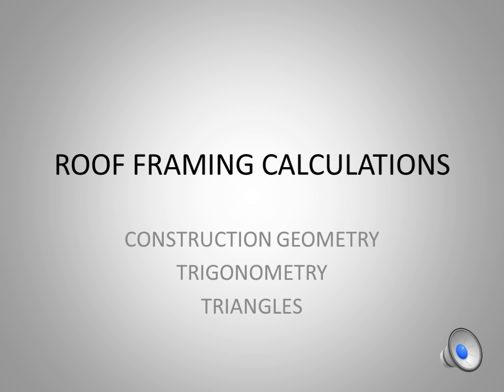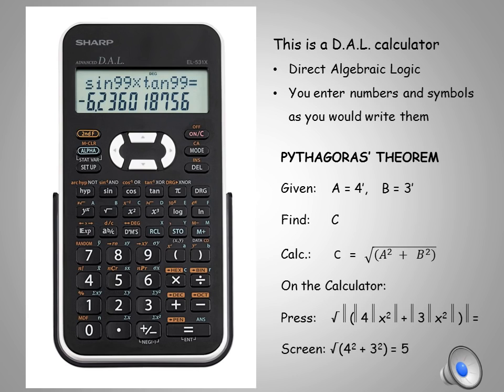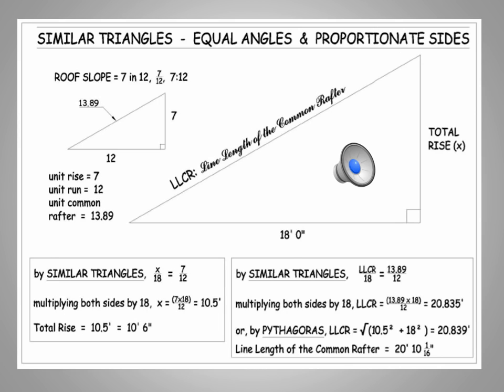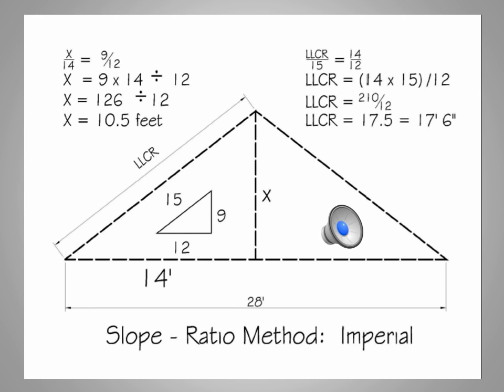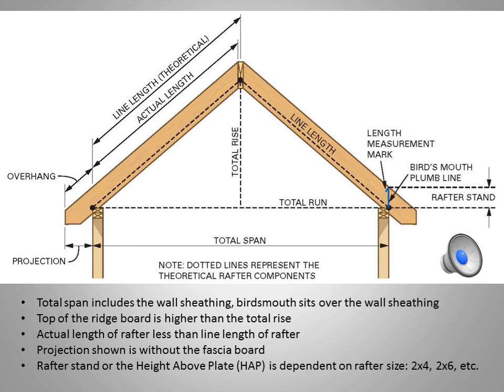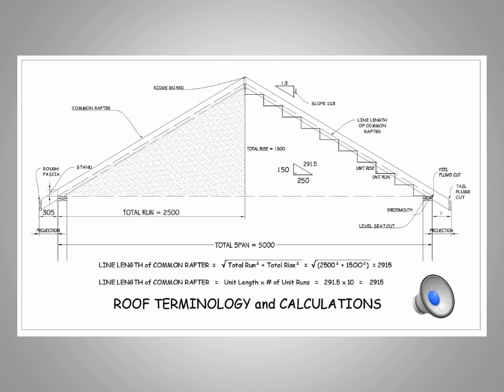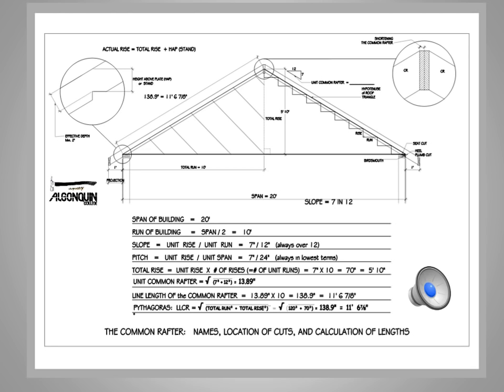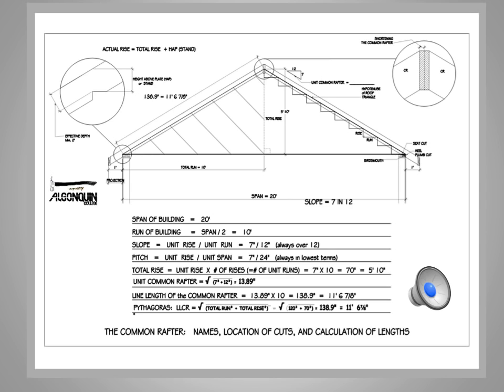Structure - ROOF FRAMING CALCULATIONS